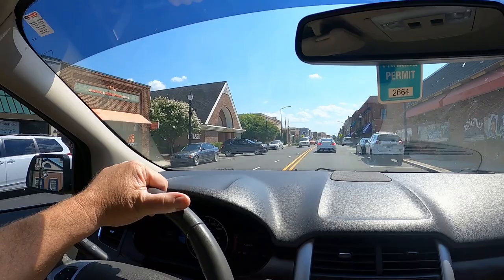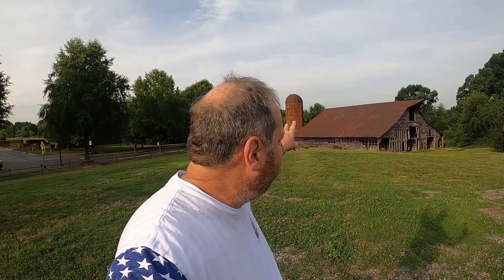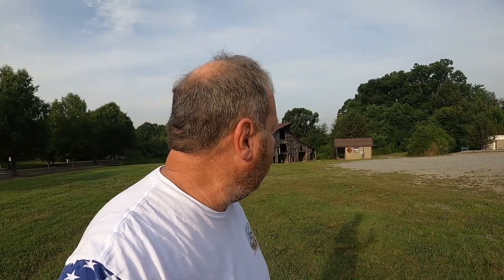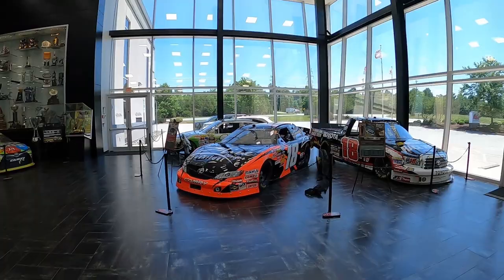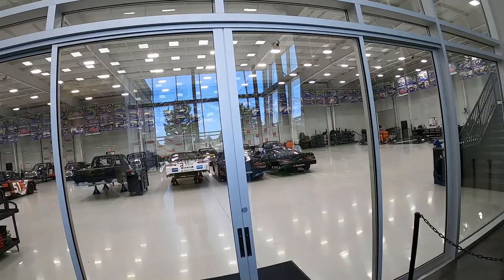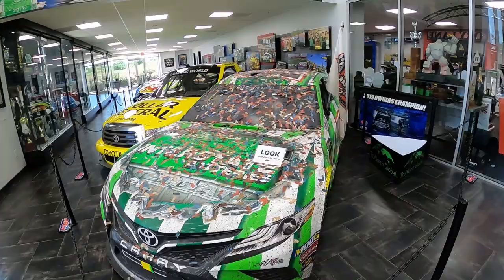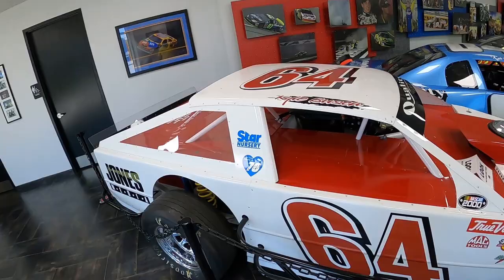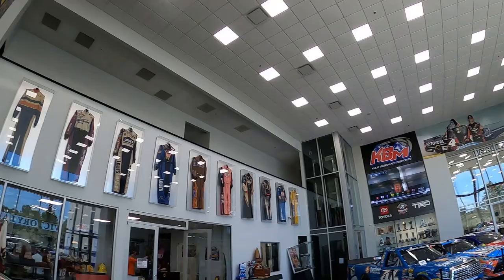EP126 Does the Barn from DAYS OF THUNDER still Exists in 2021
The Barn in Tom Cruise film Days Of Thunder versus Kyle Busch Racing HQ and shop in 2021! Robert Duvall character builds race cars in Mooresville, NC barn - we find the barn! Then see how NASCAR builds them now!